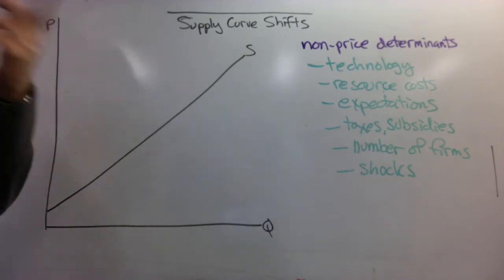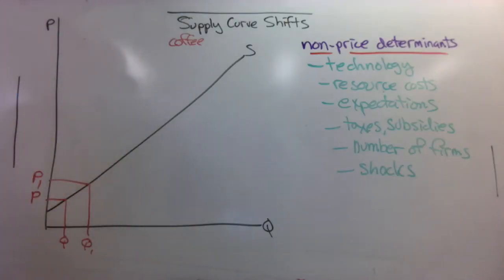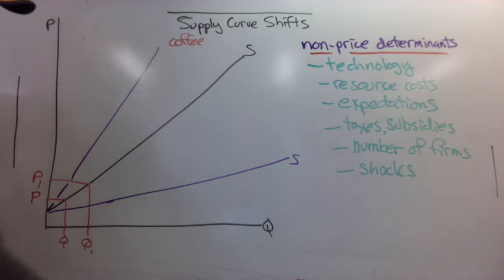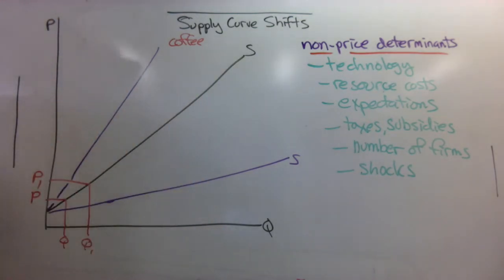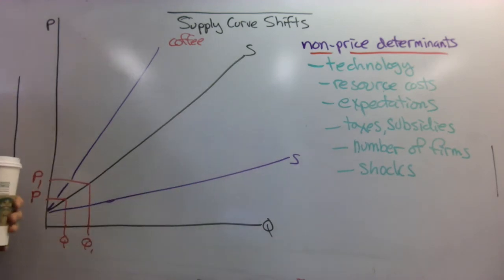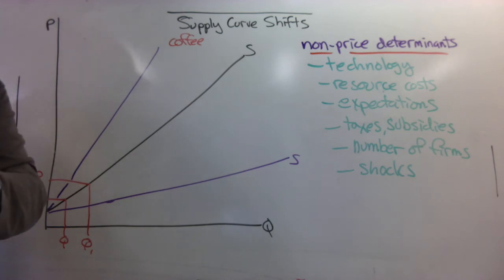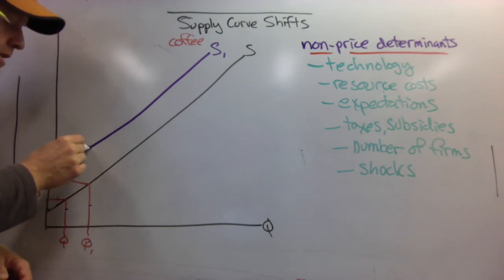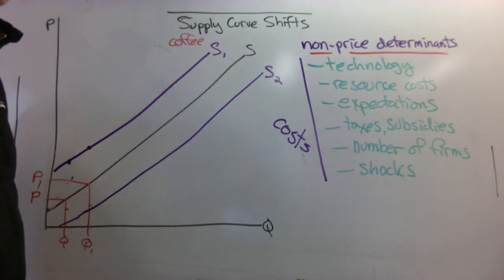non-price determinants of supply and supply curve shifts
describes the reasons for the placement and shape of a supply curve